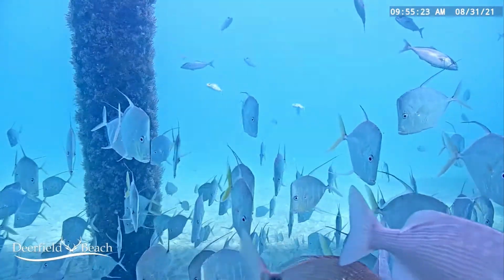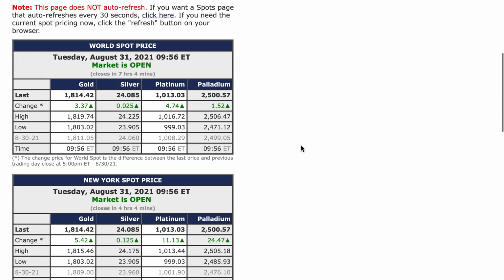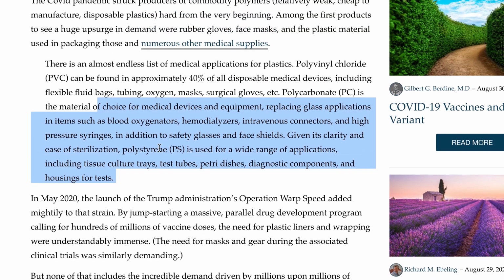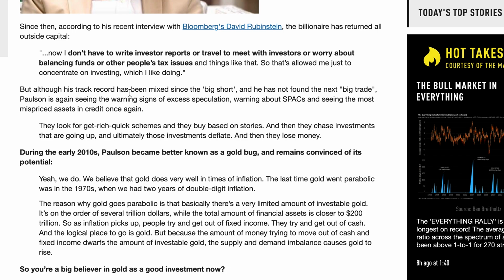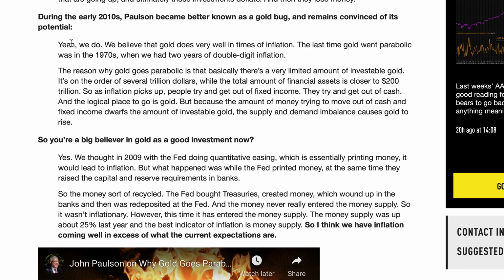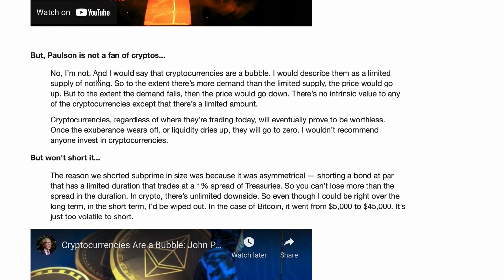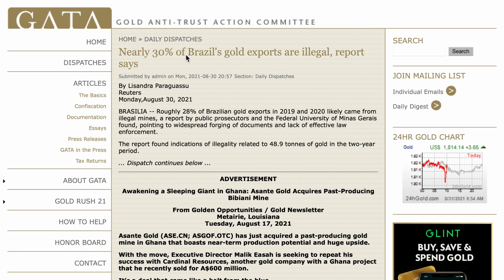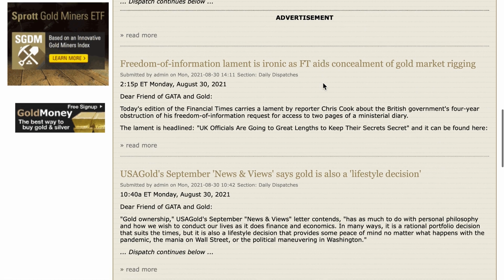Parabolic Gold! 08/31/21 Gold & Silver Price Report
Parabolic Gold!
08/31/21
Gold & Silver Price Report

Commercial Rare Coins
954-776-COIN
We are open 10am-4pm Mon-Fri.
Stop by and visit us at the store!

All About Commercial Rare Coins & Precious Metals Coin Shop...
We’ve been buying, selling and appraising gold, silver, rare coins, currency, and Antiques for over thirty years. We carry an extensive inventory of gold, silver, and platinum coins/ bars/ rounds. We also carry flatware, hollowware, jewelry, and many types of collectibles. We have served South Florida since 1977, let our 30 years of experience help you get the most for your items.